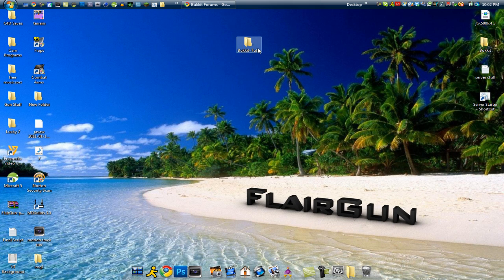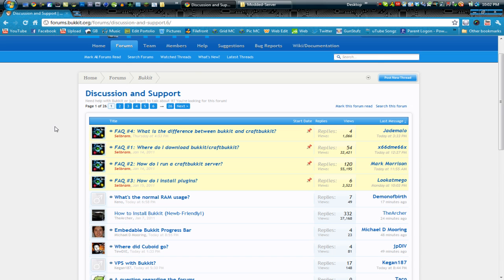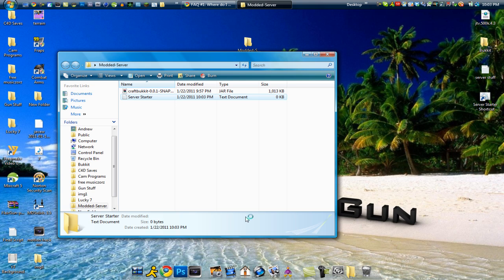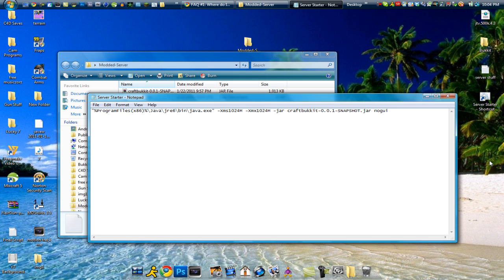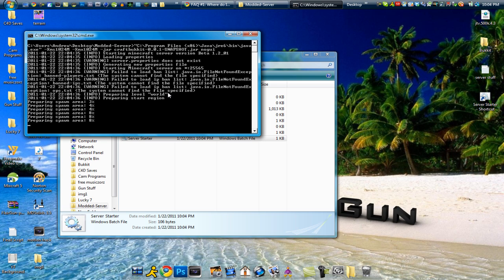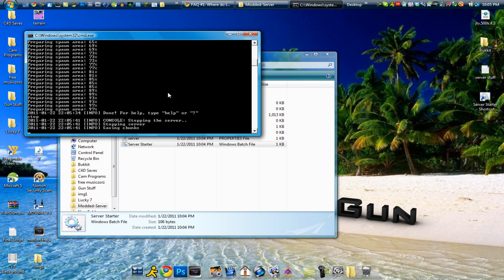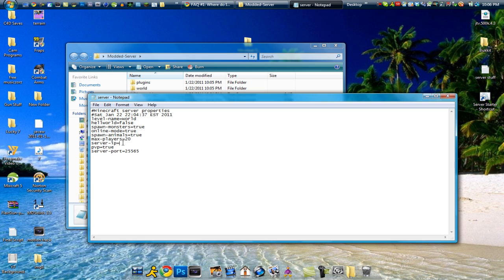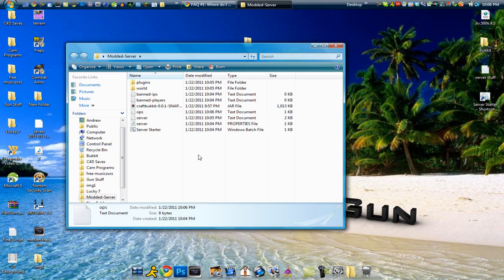How To Create a Modded MineCraft Server Part 1 [bukkit] [OUTDATED]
How to download and install a modded minecraft server [bukkit].

CODES FOR SERVER STARTER:

If you are running a 32bit java on a 64bit system use this (most 64bit systems):

@ECHO OFF
SET BINDIR=%~dp0
CD /D "%BINDIR%"
"%ProgramFiles(x86)%\Java\jre6\bin\java.exe" -Xmx1024M -Xms1024M -jar craftbukkit.jar
PAUSE

x32 bit system:

@ECHO OFF
SET BINDIR=%~dp0
PAUSE

Part 2: How to put mods, and update your server!

Submit your editing tutorials!